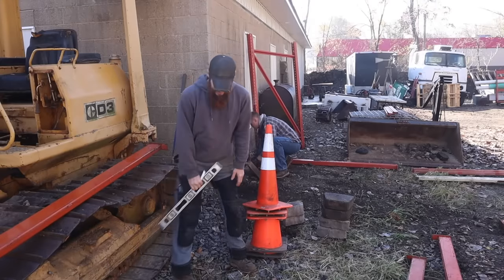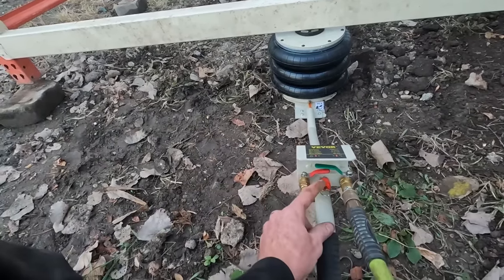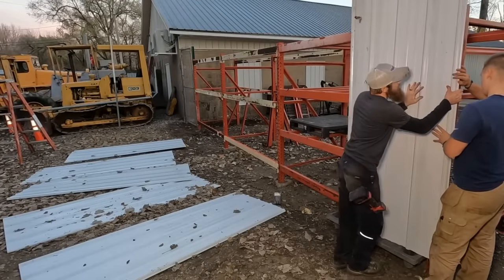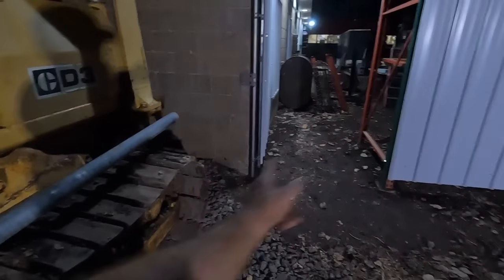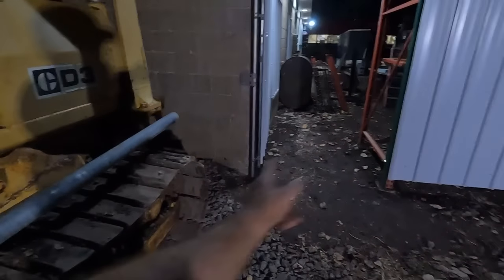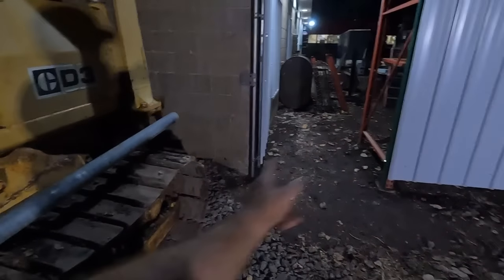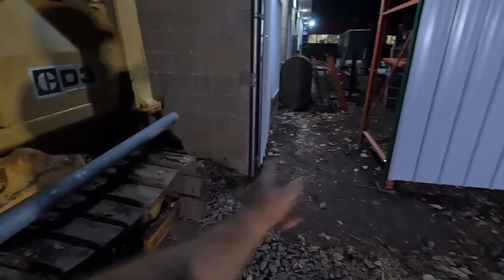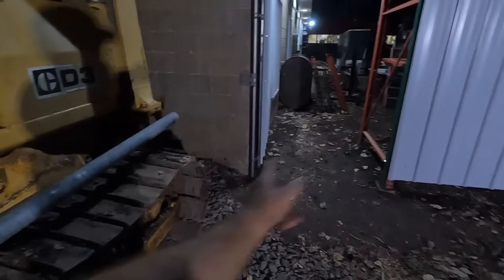Building a Wall w/ Pallet Racking & a BIG Gate Install ~ Part 10 ~ Rebuilding of "The Salvage Cave"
HAVE you SEEN this whole series?

Link to the PLAYLIST so you can watch ALL of the videos on The Salvage Cave Rebuild:

Always SALVAGING things comes with it's own CHALLENGES! We'll be addressing a couple of those today: Storage and Security!

The plan is to add a wall out back behind the cave using pallet racking and sheet metal... This will add some privacy as well as some places to store things out back! We also got around to installing a few gates to improve the security of the back lot.

As always, I hope you enjoy the video, and I look forward to hearing from you in the comments!

0:00 - Building a Pallet Racking Wall behind the Cave
7:15 - Installing a gate attached to the Pallet Racking Wall
11:50 - A little paint!
13:14 - Covering the Racking with Sheet Metal
20:11 - Installing Gates to Cover the Entrance of the Equipment Yard
22:28 - Removing a Post with the Wheel Loader Forklift
23:12 - Installing the first Gate Post
29:08 - Installing the second Gate Post
35:15 - Making parts to hang the gates on the hinges
38:23 - Hanging the Gates with the Wheel Loader Forklift
42:07 - Making Heavy Duty Drop Rods and Drop Rod Pipes for the Gates
44:29 - Installing the Drop Rods & Drop Rod Pipes
47:00 - Thanks for Watching... We TRULY Appreciate the Support!